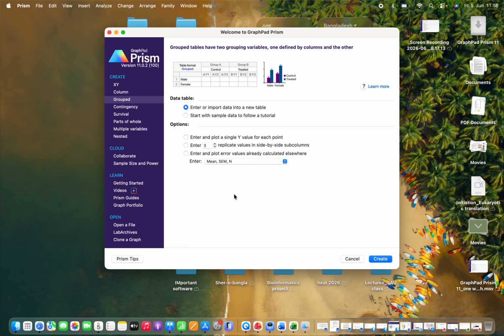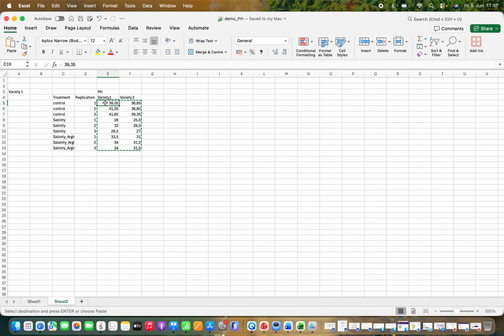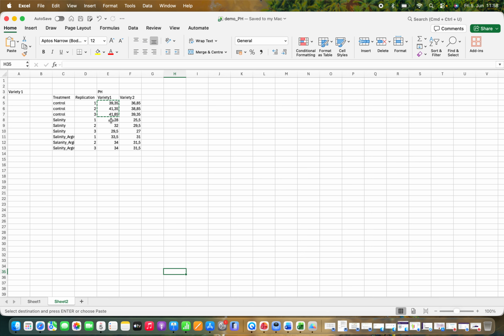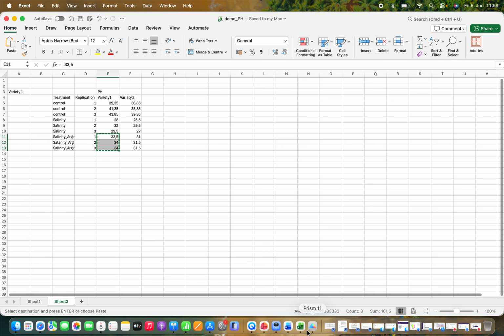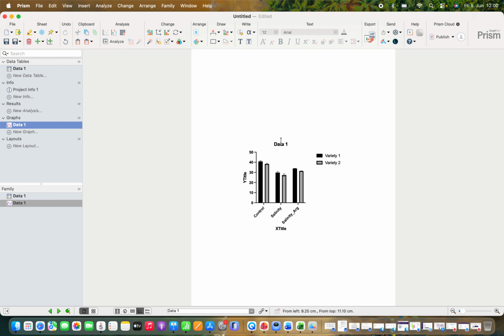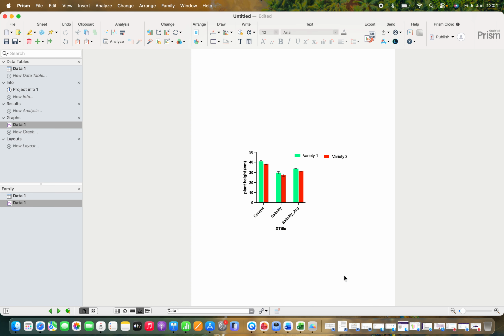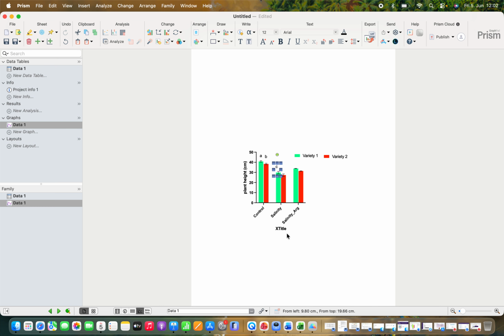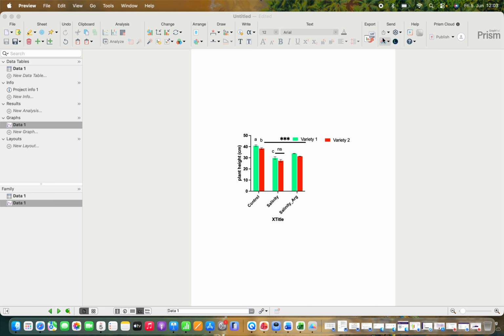Graphpad prism11_part 3_ two way data visualisation_“2-WAY GRAPH IN 1 MIN!”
Two-Way Data Visualization in GraphPad Prism 11 | Step-by-Step Guide_

In this tutorial, I will show you how to create and visualize two-way data in GraphPad Prism 11 step by step. This video is designed especially for beginners, so you can easily understand how to organize, analyze, and present two-factor experimental data.
This video cover:
✔ How to enter two-way data in GraphPad Prism
✔ How to create grouped graphs
✔ How to visualize interaction between two factors
✔ How to add error bars and format graphs
✔ Basic interpretation of two-way layouts
By the end of this video, you will be able to confidently create publication-quality two-way graphs for your research, thesis, or lab reports.

This is Part 3 of the GraphPad Prism 11 beginner series.